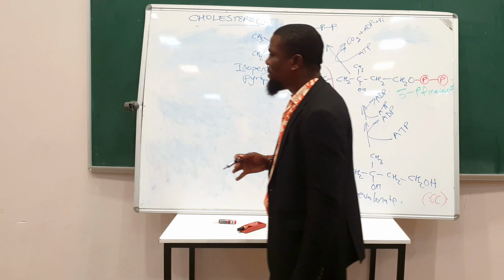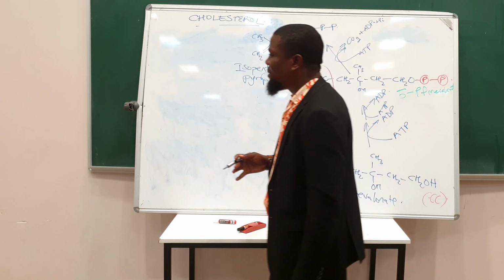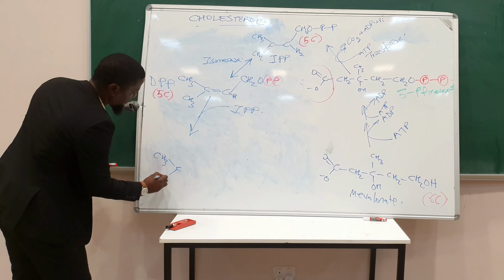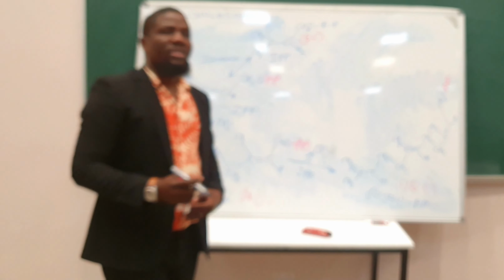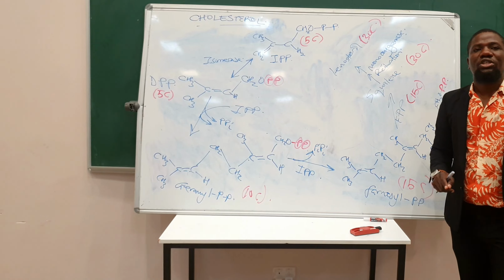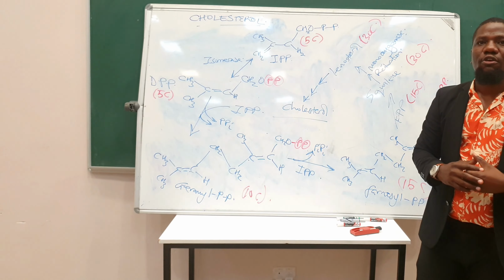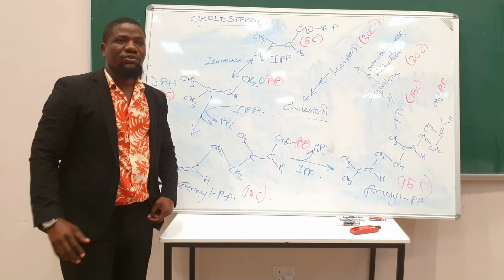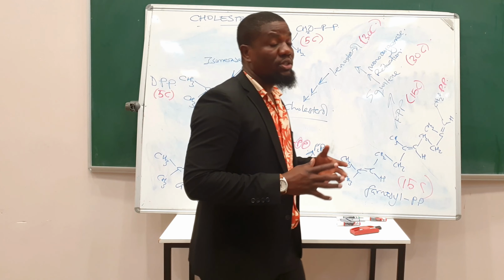Cholesterol Metabolism Pat 3 (synthesis and excretion of cholesterol)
We detail how cholesterol is produced from isopentanyl pyrophosphate and how it's excreted from the body boys bile.